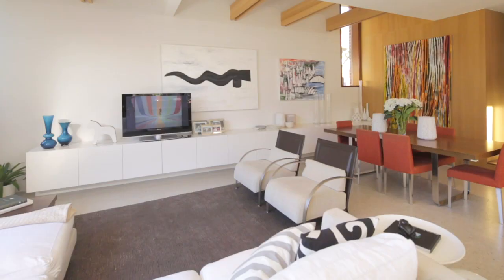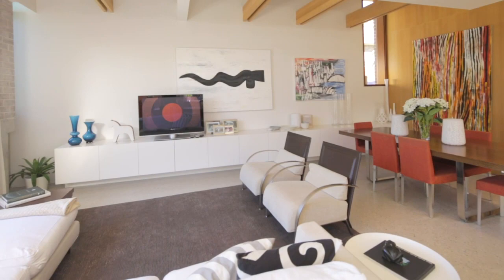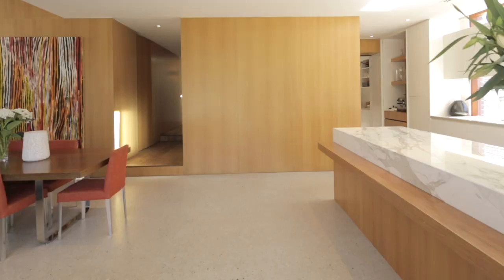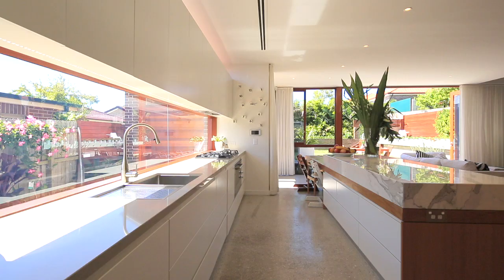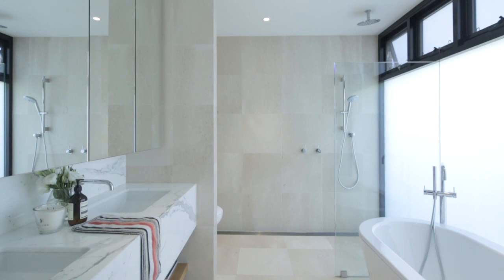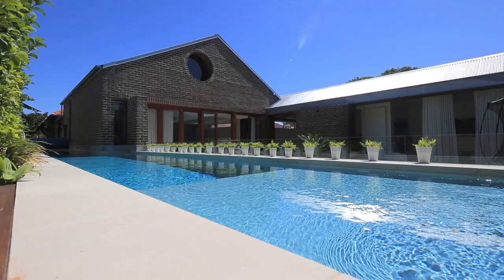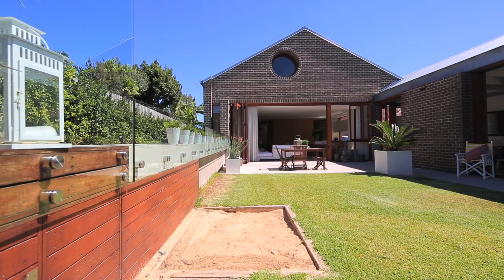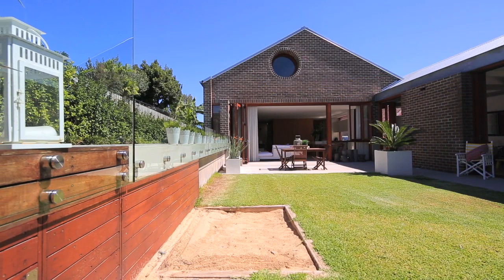9 Martin Street - Haberfield (2045)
1. Michael, you've set the record for the most houses sold in this suburb every year since 2001! And still, with all you've seen, this house has got your attention, that's no mean feat.
2. You described this on the phone as an unbelievable renovation, any ideas you think you'll borrow?
3. You've live in Haberfield yourself for more than 30 years, where does a property of this caliber sit on the market?
4. There are 5 bedrooms in total, including a master suite set aside in its own wing of the house, would you say this is a floor plan geared toward a big family?

McGrath, expect extraordinary.